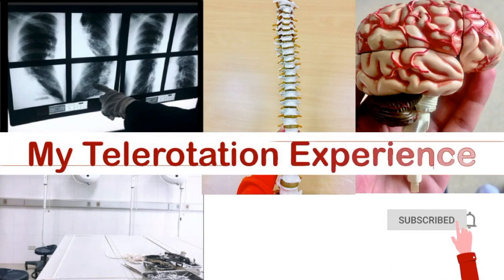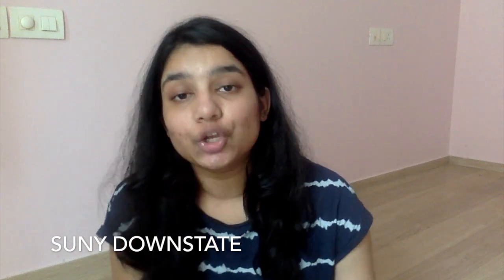My Telerotation Experience via Brooklyn USCE 2021 | SUNY Downstate | Match 2022 | Telemedicine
Let's talk!
Hey guyyyyyyyys
I completed a telerotation a week back.

Thought of sharing my experience w y'all :)
I've also highlighted important things that you should  check before applying to a telerotation

In this video, I've spoken about:
- Intro + Quick facts about the rotation: 0:00-0:35
            - Institution
            - Duration
- Why I chose to do a telerotation: 0:36- 1:27
- Application process and timeline: 1:28-3:22
            - How to apply
            - Documents required
            - Certifications
            - How long does it take
- What was done during the rotation: 3:23-5:13
            - Patient interaction?
           - Discussions
           - Learning the EMR (Electronic Medical Record)
- Timings: 5:14-5:54
           - How many days a week
           - How many hours per day
           - Half days?
- Learning: 5:55-6:22
           - Key learnings
- What should you check before applying: 6:23-6:48
- Networking: 6:49-7:00
- Telerotation while studying/working: 7:01-8:01
- 5 Tips to make the most of your telerotation: 8:02-9:03

 I'm a final year medical student